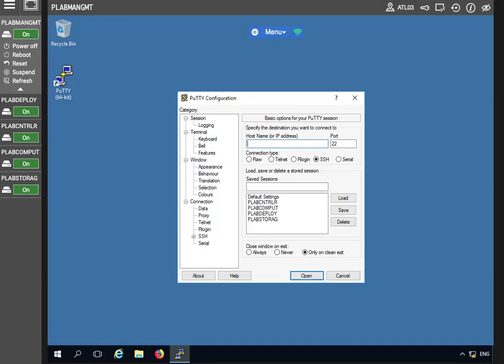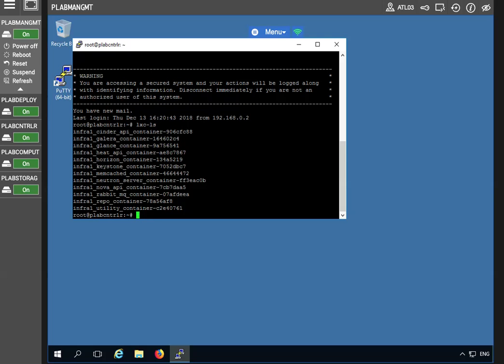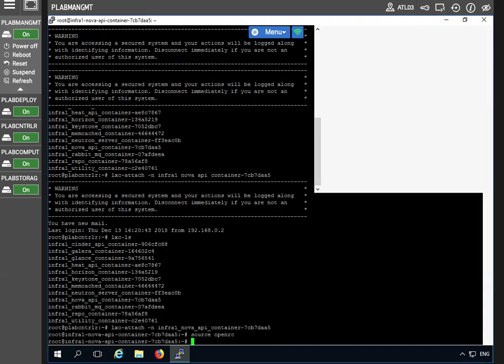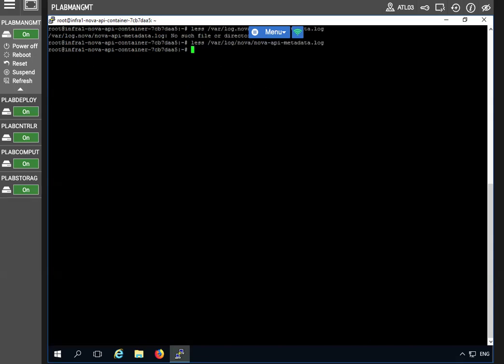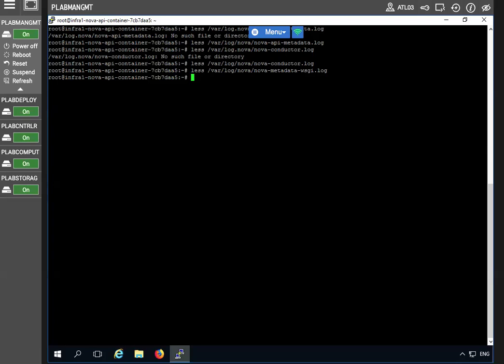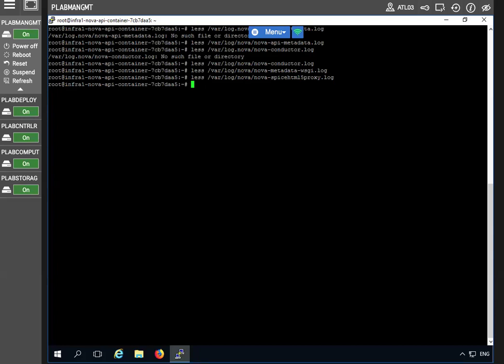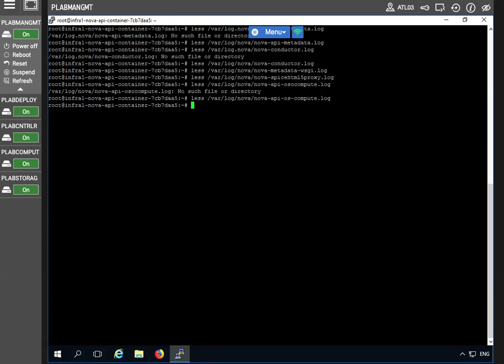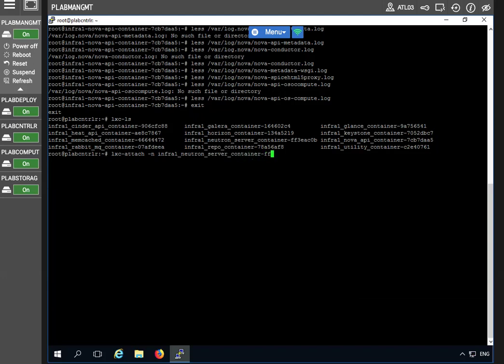Troubleshooting a Cloud Solution Part 1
This video demonstrates my expertise in troubleshooting common issues affecting various OpenStack services, including Nova (compute), Neutron (networking), Cinder (block storage), Glance (image), and Keystone (identity). This showcases my ability to identify and resolve problems that can impact the functionality and performance of your cloud infrastructure.

Key Areas Covered:

Understanding OpenStack Services: I briefly explain the key functionalities of each core OpenStack service, emphasizing their critical roles in cloud operations.

Troubleshooting Methodology: I outline the systematic approach I take to diagnose OpenStack service issues, highlighting the importance of logical troubleshooting steps and effective communication of findings.

Practical Demonstration: I demonstrate the process of troubleshooting specific service issues, showcasing my ability to analyze symptoms, identify root causes based on service-specific knowledge, and implement solutions to restore optimal service functionality.

By watching this video, you'll gain valuable insights into my ability to:

Grasp the significance of various OpenStack services for different aspects of cloud management.
Apply a structured troubleshooting methodology to diagnose and resolve issues impacting critical OpenStack services.

Effectively analyze symptoms, leverage service-specific knowledge, and implement appropriate solutions to maintain a healthy and functioning cloud environment.

I believe this comprehensive overview effectively showcases my expertise in troubleshooting OpenStack services, making me a valuable asset for organizations seeking skilled professionals to maintain and troubleshoot their cloud infrastructure.